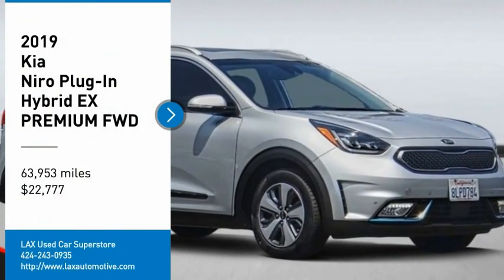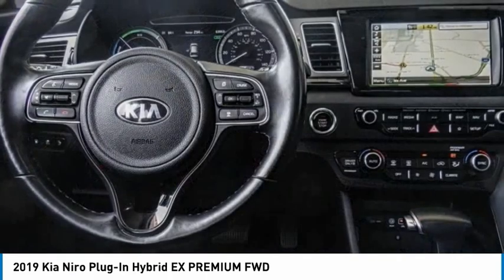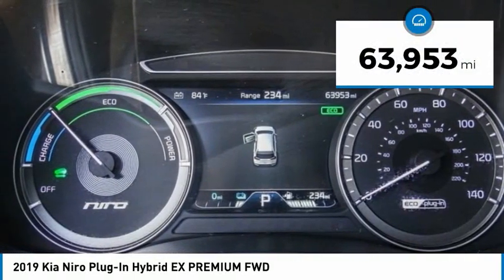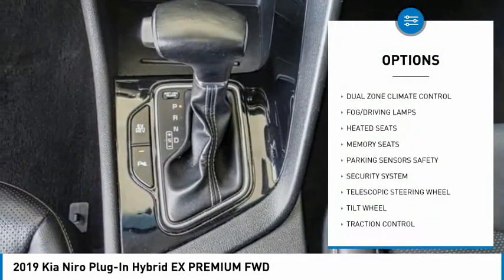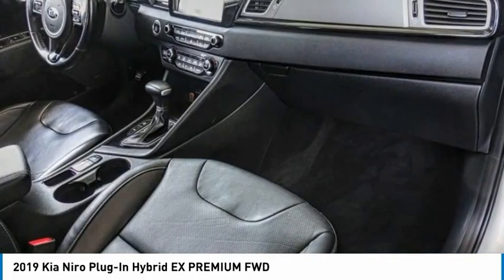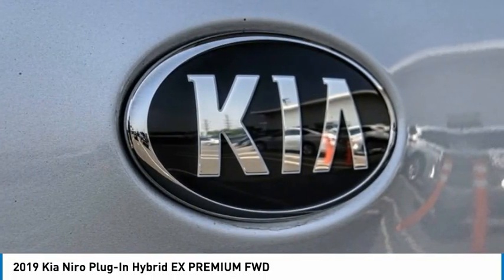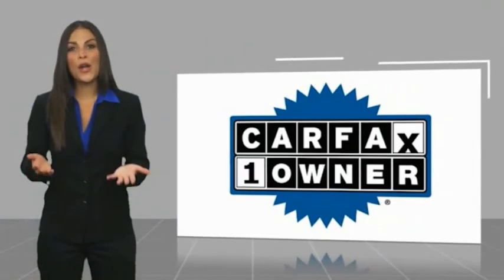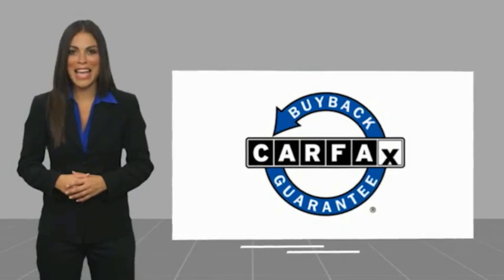LAX SuperStore 2019 Kia Niro Plug-In Hybrid PL1938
2019 Kia Niro Plug-In Hybrid EX PREMIUM FWD

1030 Manchester Blvd.

2019 Kia Niro Plug-In Hybrid EX Premium 1.6L I4 DGI Hybrid DOHC 16V LEV3-SULEV30. Clean CARFAX. CARFAX One-Owner. Financing available on approved credit. Trade-ins accepted. Subject to prior sale. All Pricing and Advertised Prices for any/all vehicles offered for sale does not include dealer installed accessories which can be purchased for an additional cost. No sales to Dealers, Brokers or Exporters. For out of state purchase, customers must be present to purchase. If shipping is required, dealership must facilitate; no exceptions. Prices are plus government fees and taxes, any finance charges, $85 documentary fee, $29 electronic registration fee, any emission testing charge and $1.75 per new tire state tire fee. We make every effort to provide accurate information, but please verify before purchasing. Images, prices, and options shown, including vehicle color, trim, options, pricing and other specifications are subject to availability, incentive offerings, current pricing and credit worthiness. Images are for illustrative purposes only.